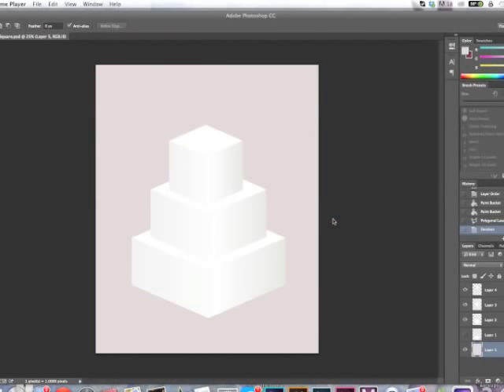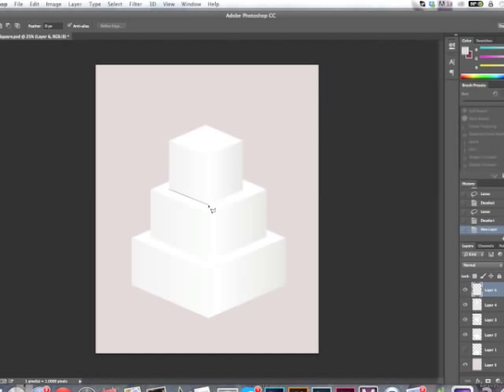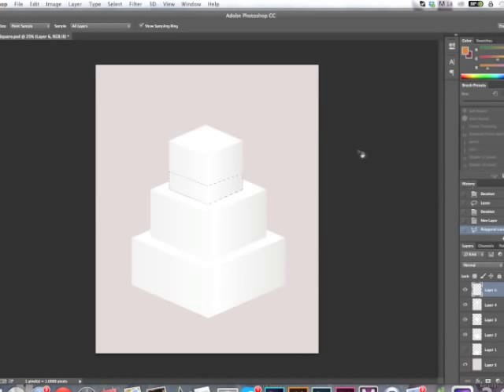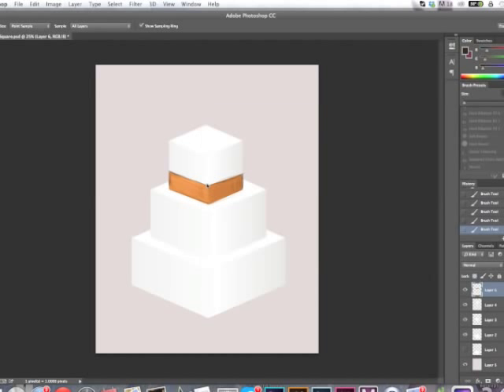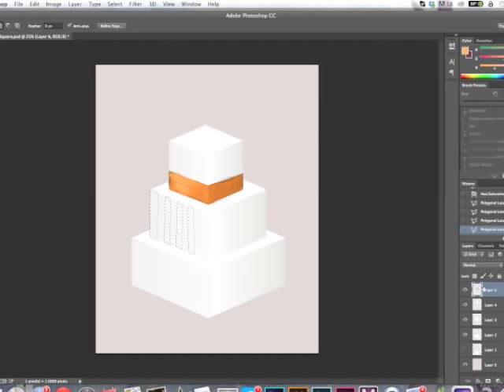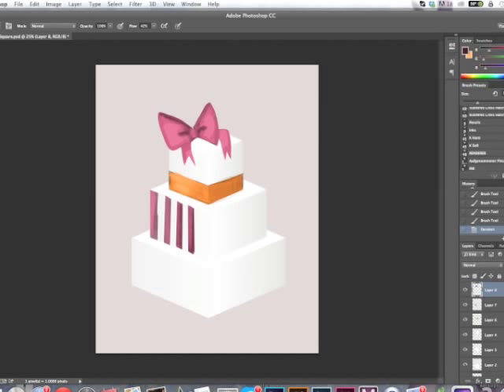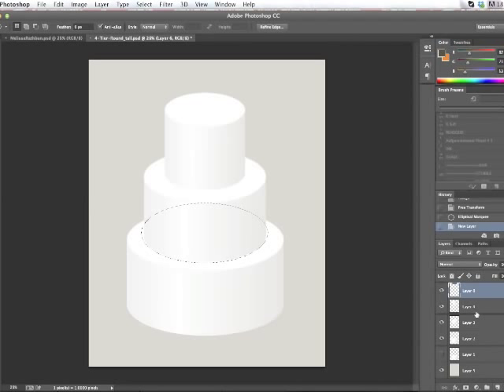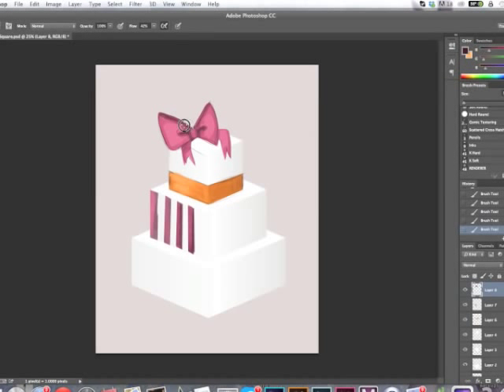how to create ribbons and shapes in photoshop using the lasso tool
Up your cake sketching game! Learn all about the lasso tool!